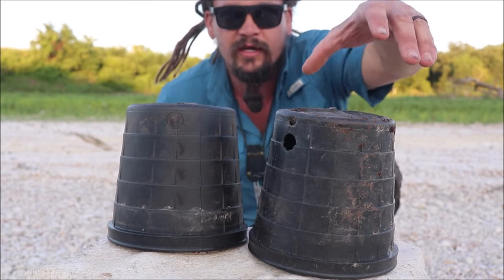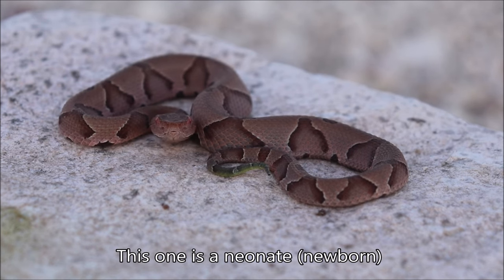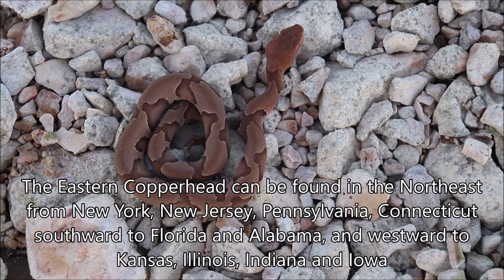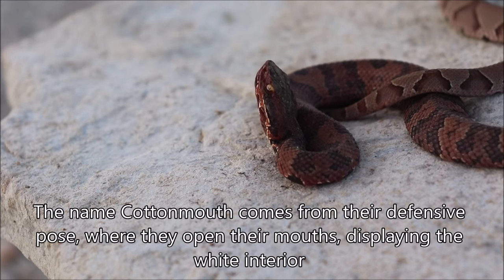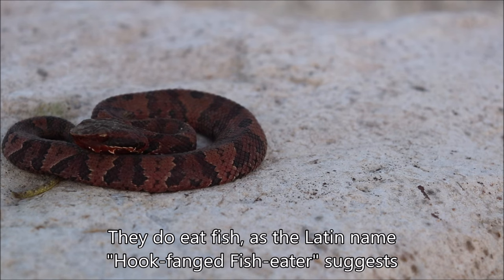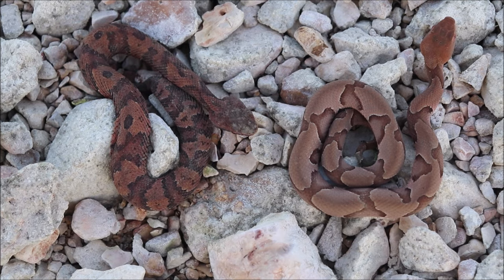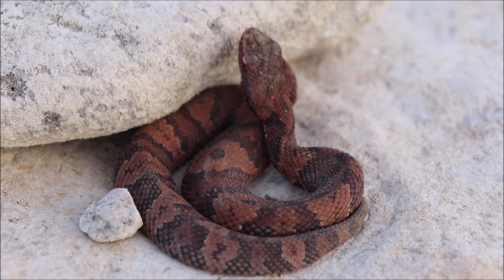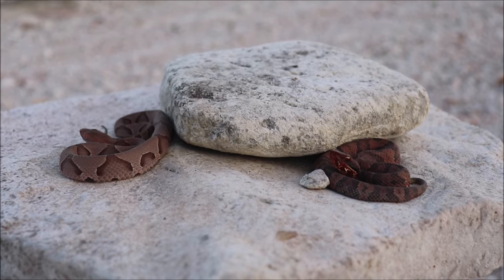Baby Copperhead vs Baby Cottonmouth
Have you ever wondered what baby venomous snakes look like? Venomous snakes can be dangerous, even as babies. In this video, we'll take a closer look at a baby Copperhead and a baby Cottonmouth, and compare them to one another. We'll look at some similarities, and also what makes these species different. By being able to identify and understand these creatures, we hope it'll help keep you and your family safer. Enjoy the show!

50 Days to Understanding the End-Times More Accurately (My 1st Book)

BTC : 3BQPqcpBWnBiGVnVNmqjuzbmYSeBEEc87w